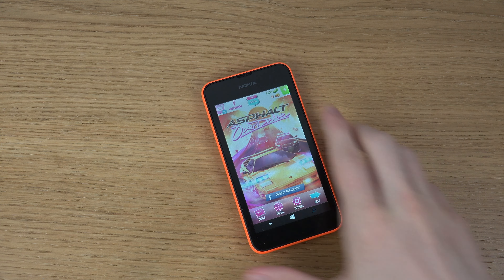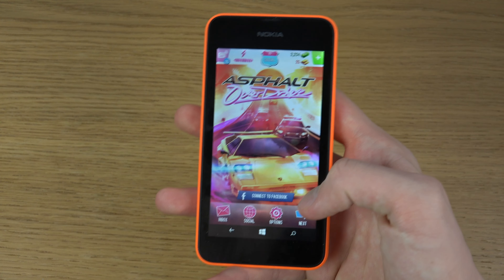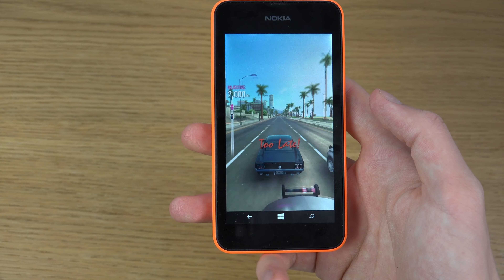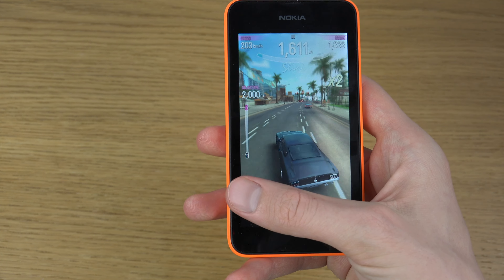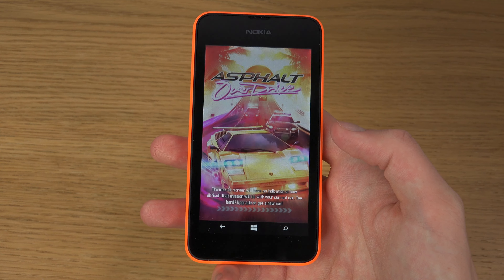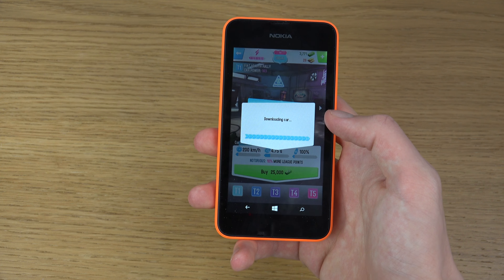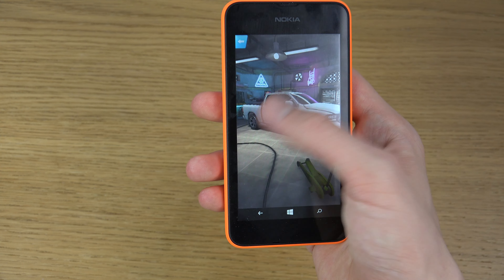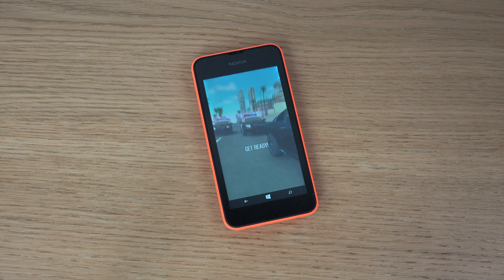Asphalt Overdrive Nokia Lumia 530 - 4K Gameplay Review